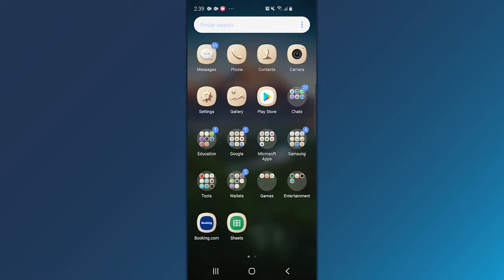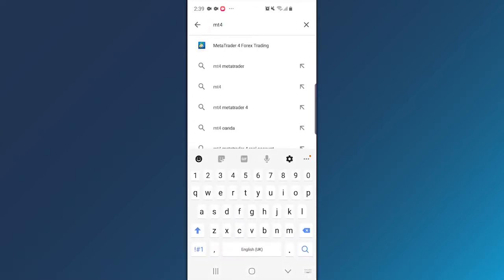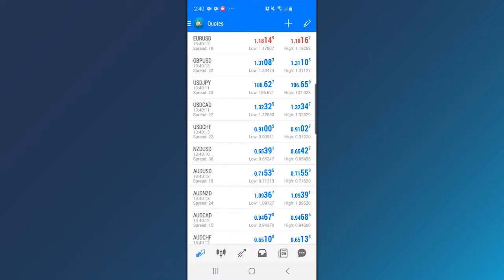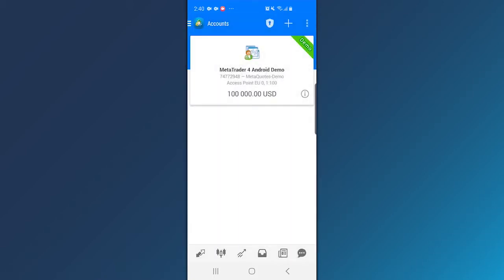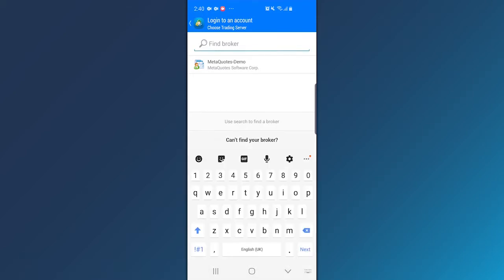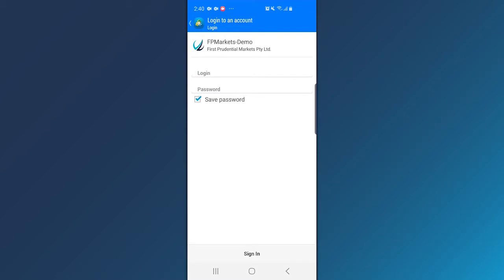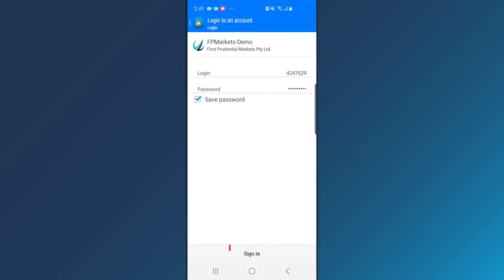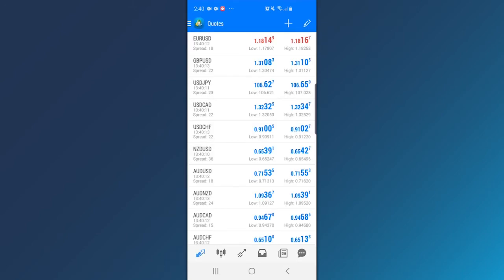FP Markets: Installing MT4 on your Android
Installing MT4 on your Android is quite easy. Open the Play Store on your mobile and locate Metatrader 4 by entering the term MT4 in the search field.

Tap on the Install button to install the software on your phone.

Open the app and tap on the 3 line button in the top left corner.

Tap on the default account, then [+], and select Login to an existing account.

Find our servers in the search field by typing FPMarkets.

Tap the Demo or Live server depending on the account you want to use.

Enter your account number and password and sign in.

Tap on the Quotes tab in the bottom left corner. If the quotes are actively updating, you are successfully logged in.

For any login issues, do not hesitate to contact our 24 hours support team.